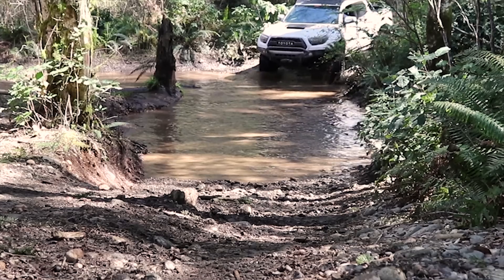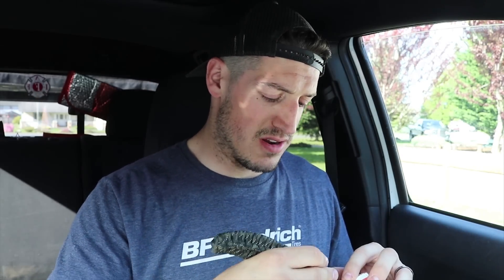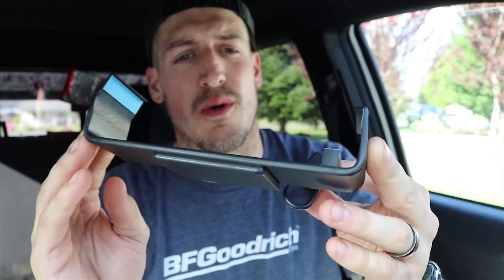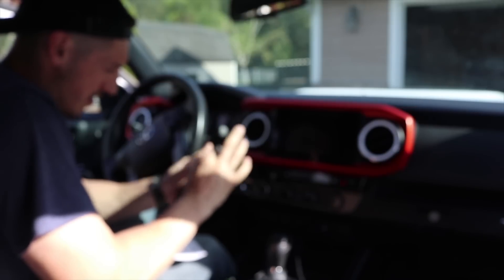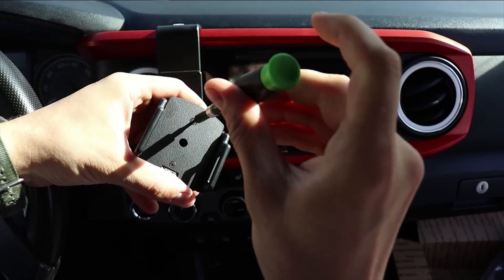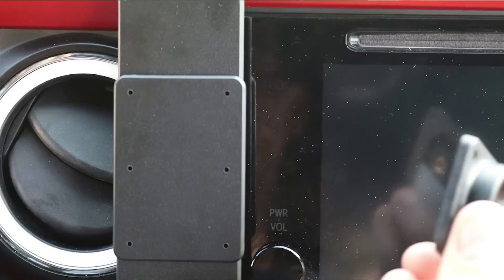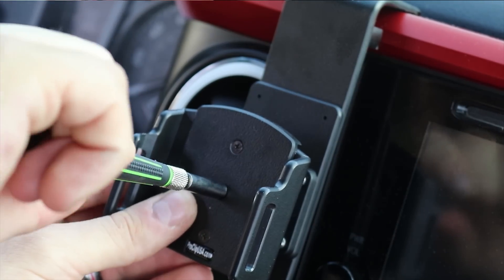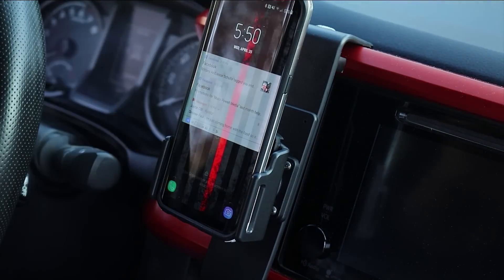Best Phone Mount For The Toyota Tacoma? (ProClips install/Review)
Today we are installing and reviewing our Pro Clips Phone mounting system in our 3rd Gen Toyota Tacoma. This Install is quick and easy and takes less than 30 minuets, however it does require a small bit of assembly and will require a small Phillips tipped screw driver.
I like that this mount allows smooth and easy insertion of the phone without any fumbling. The phone simply slides into place and is secure. I think this mount has a lot of good applications in the off road and Overlanding community due to its strong secure hold of our phone. I would give this mounting solution a 4/5 stars and would suggest it to a friend. I ll provide a link below to the exact products used in this video.

After selecting this mount for your Third Gen Tacoma be sure to select which device holder you will require!
These links are provided to make it easy for you guys to find the tools and equipment I use and by using these links you help me pay for equipment, maintenance and fuel to continue producing awesome content for you guys!
Camera Equipment.
DJI Mavic Pro Drone
Mavic Pro Batteries
Canon 80D DSLR
Go Pro Hero 6
Go Pro Hero 6 Spare Batteries
Go Pro Suction Cup Mount
Joby Gorilla Tripod
Time Lapse tool
Mini Mic for DSLR
Tools.
Boulder Tools Pro Deflators
Tire Puncture Repair Kit
Rapid Tire Deflator With Gauge
Rechargeable Arc Lighter
Trail Axe
Lighting.
Blue Sea Fuse Panel
Pod lights
OEM Style Switch Panel
OEM Style Push Button Switch
Wiring Harness
Parts and Accessories.
Truck Bed Ties downs
Faux TRD Grille
Flag Pole Mount
Bed Stiffeners
Led Pod Hood Mounts
SpidertTrax Wheels Spacers 1.25
Camping Equipment:
Free Spirit Ready Light
5 Gallon Water Jug
Colman Camp Stove
E Tool